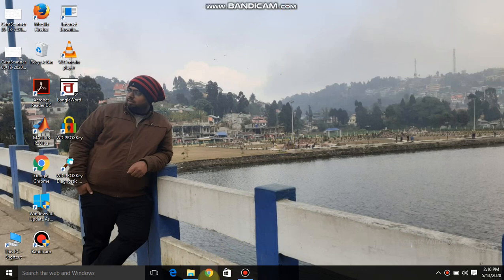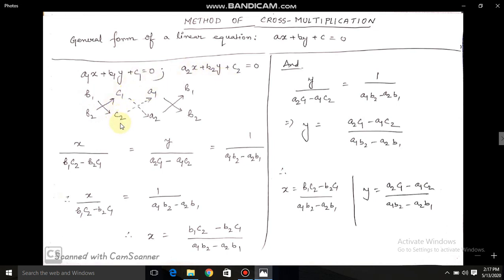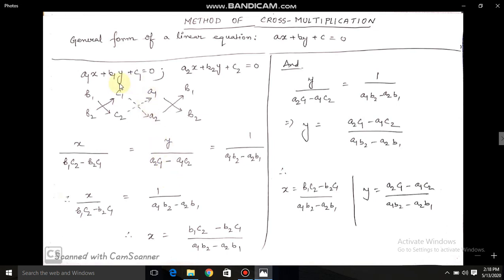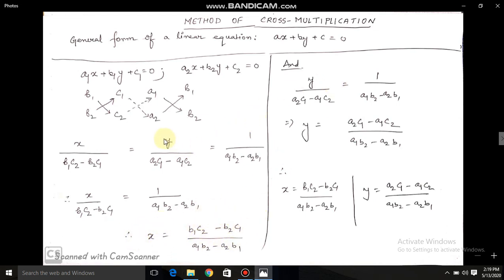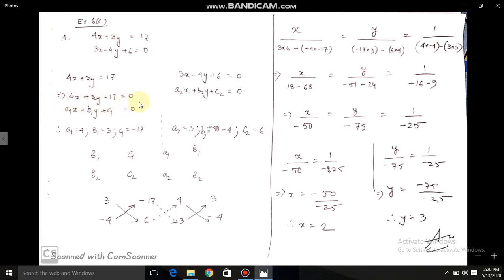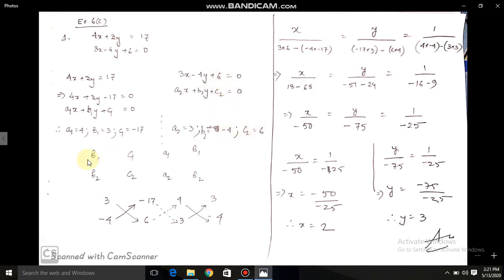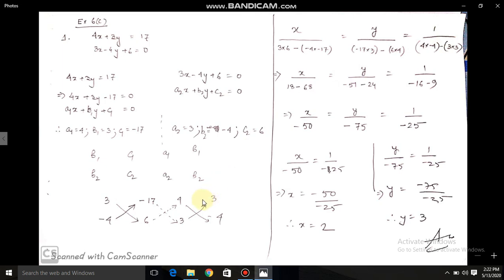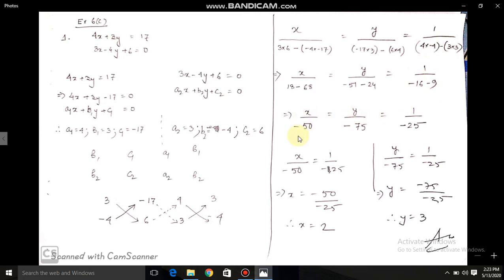Simultaneous equations (I.C.S.E Class 9) Cross multiplication method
Selina publishersQN 1